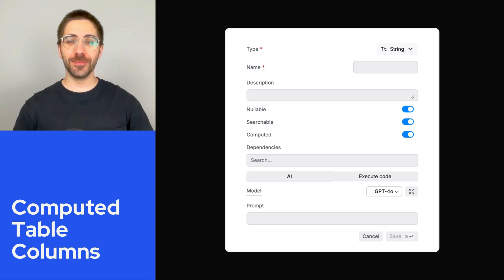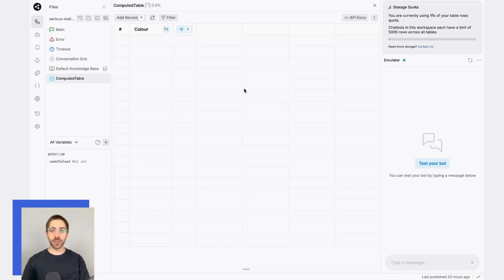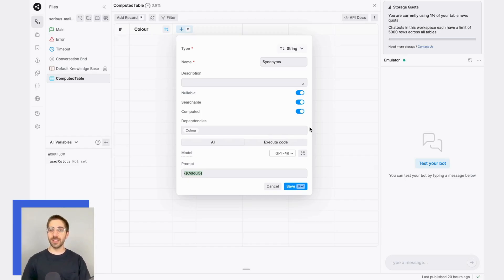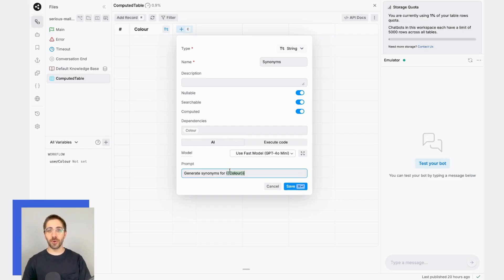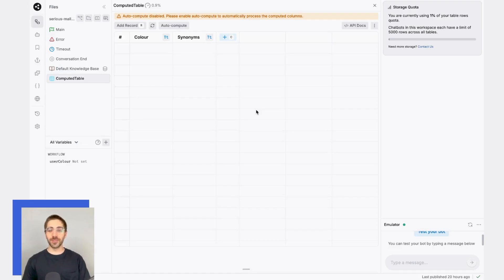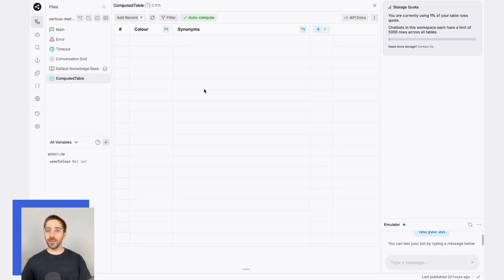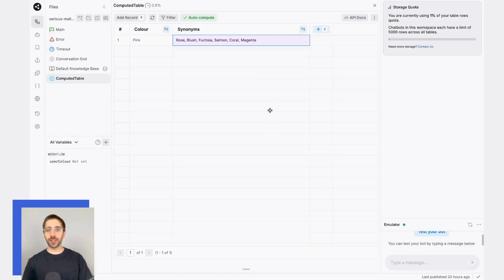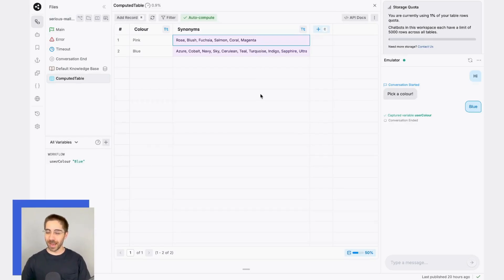Computed Table Columns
We demonstrate how to use Computed Table Columns to perform programmatic calculations or AI-powered actions on the data you have stored in a Table.

What you'll learn:
📗 Designate a column as computed
🪄 How to configure a computed column
🗣️ How the computed column functions, and setup steps needed
🧠 Behaviours to consider via API or conversations